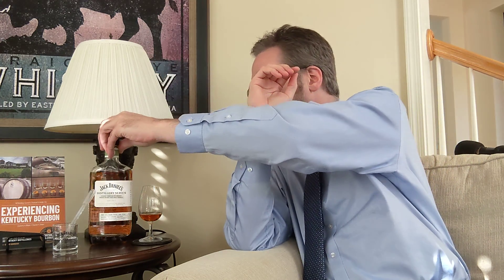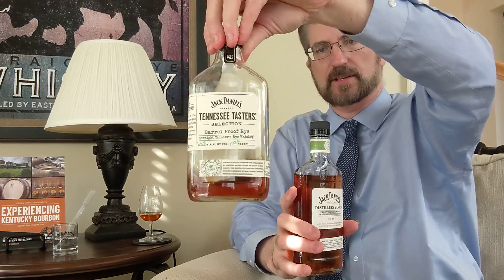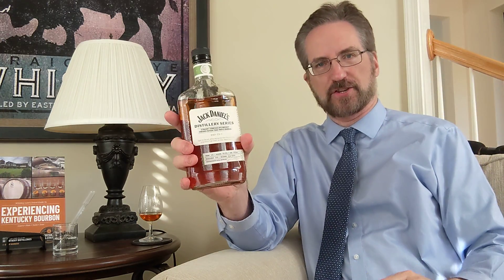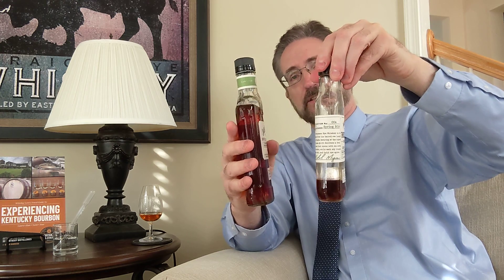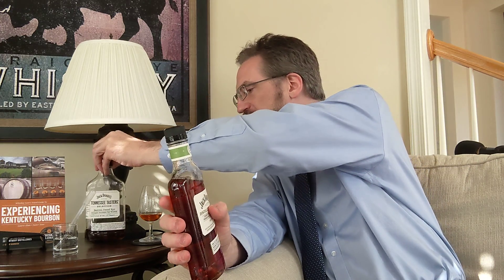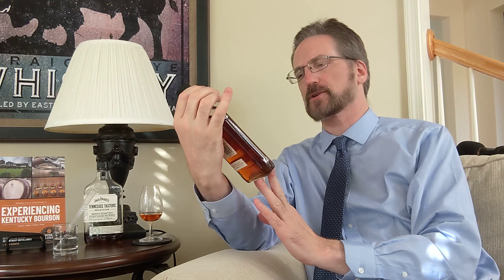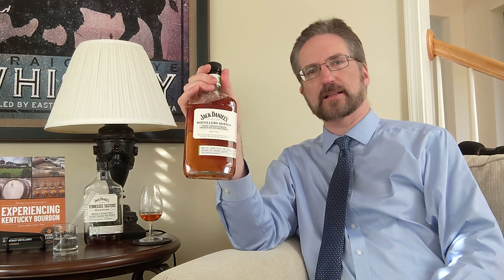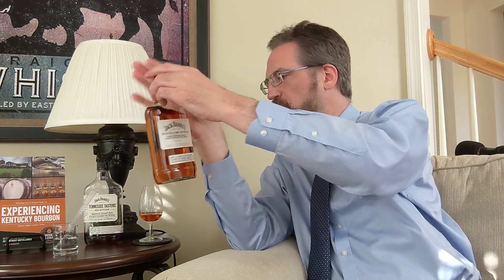🥃 GOODBYE TENNESSEE TASTERS, HELLO DISTILLERY SERIES // Jack Daniel's Tennessee Rye DS No. 8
ℹ️ ABOUT TODAY'S EPISODE
Jumping into a limited release Jack Daniel's - love that rye. How does it do in a maple finishing barrel.

Cheers! 🥃

🙏For the price of 1 bottle of whisky a year, you can HELP ME continue TO CREATE WHISKY REVIEWS AND EDUCATIONAL CONTENT. A huge thank you to you!

ℹ️ ADDITIONAL LINKS ℹ️

🙏 SPECIAL THANKS for supporting Whiskey Lore and real whisky history!